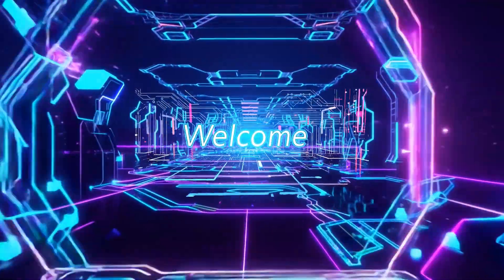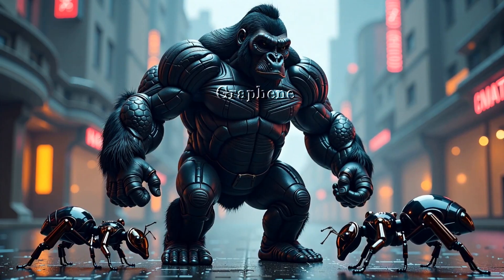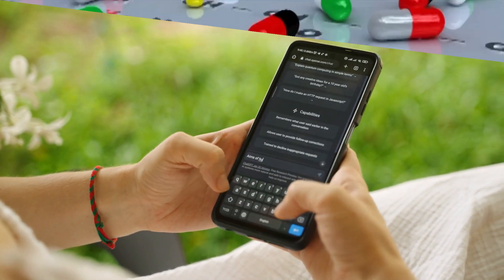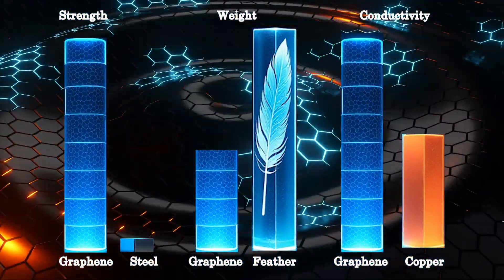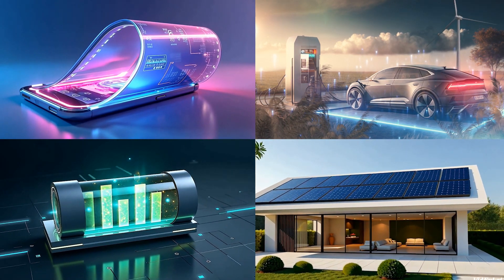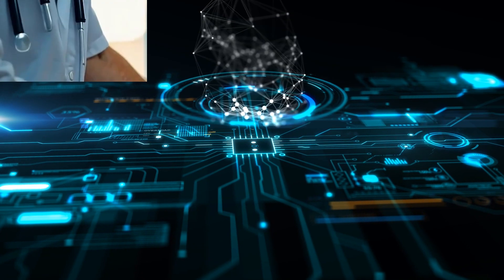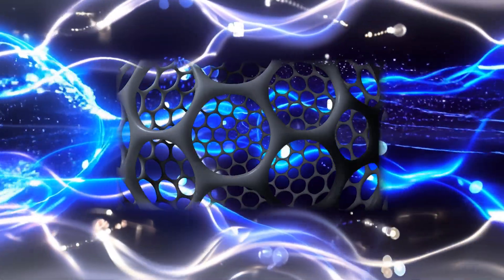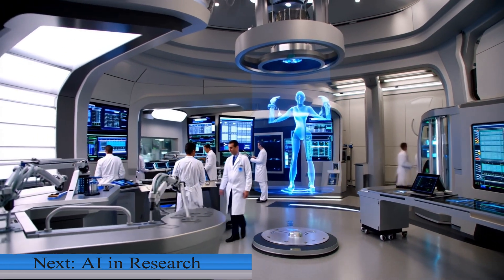How Graphene is Reshaping Industries: From Batteries to Aerospace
Discover the incredible potential of graphene, the wonder material set to revolutionize industries worldwide. From flexible displays and supercapacitors to medical breakthroughs and aerospace advancements, graphene's applications are endless. Learn how this one-atom-thick material is reshaping batteries, healthcare, sensors, and more. Is graphene the key to the future, or does it remain a promise just out of reach? Join us as we explore its journey and potential impact.

🔗 Explore more:
Chapters
00:00 - Introduction: Enter the World of Graphene
00:34 - What is Graphene? The Wonder Material
01:08 - Tech Revolution: Flexible Displays, Fast Charging & Solar Power
01:34 - Healthcare Breakthroughs: Graphene in Medicine
01:58 - Cutting-Edge Applications: Aerospace, Batteries, and Sensors
02:19 - Graphene’s Future: Redefining Industries
02:52 - Outro: The Journey Ahead